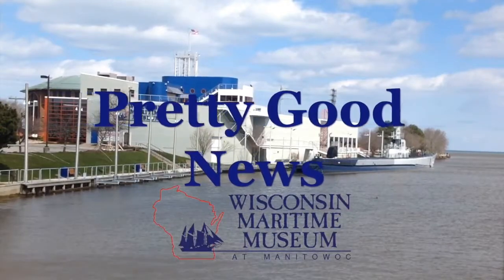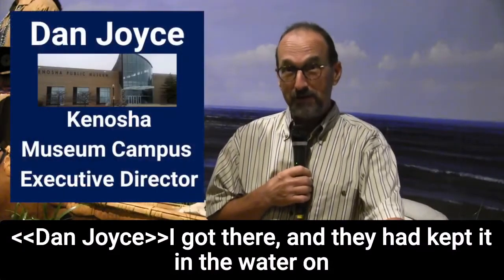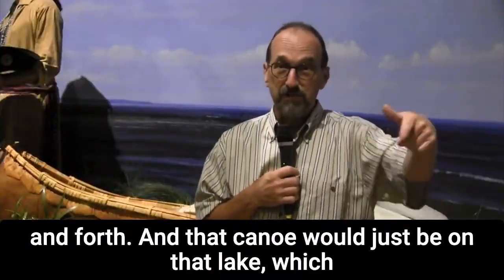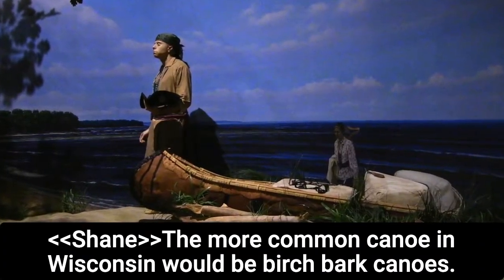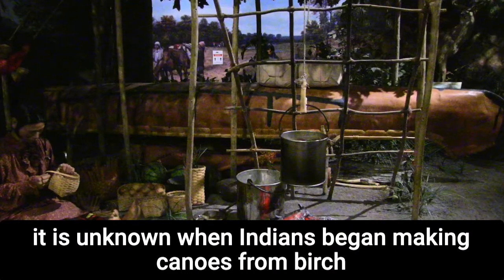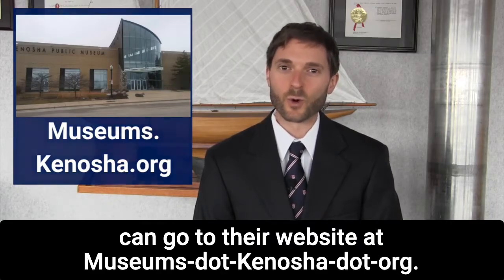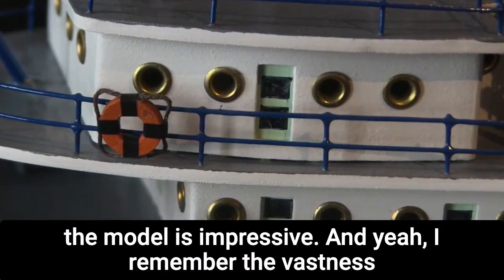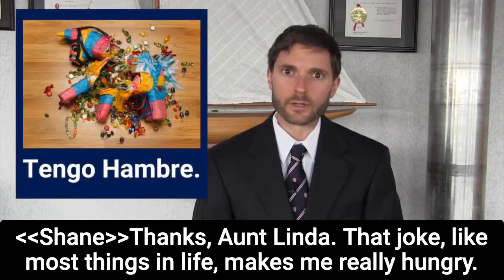Pretty Good News: Canoes